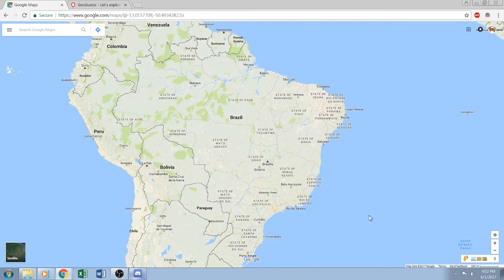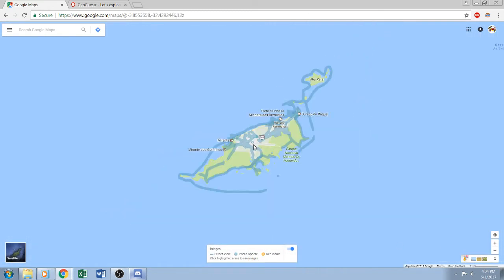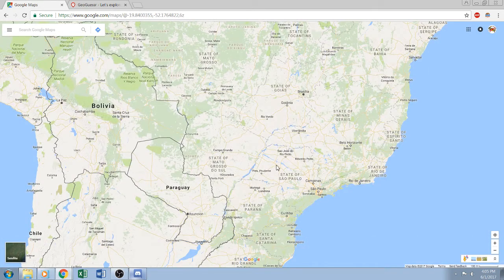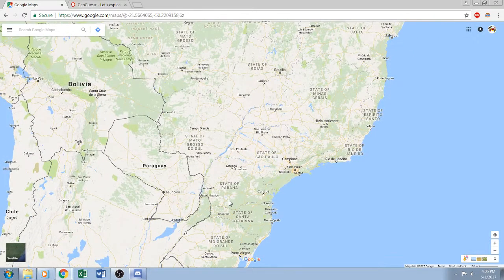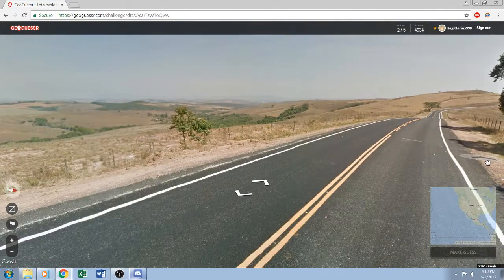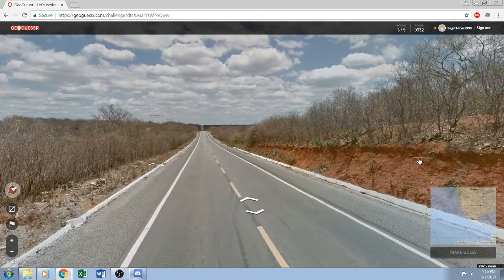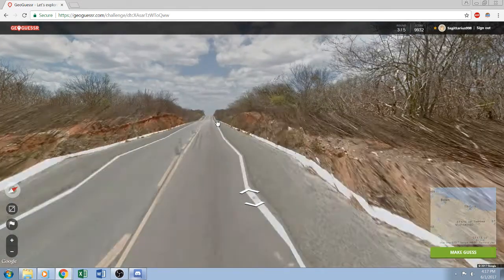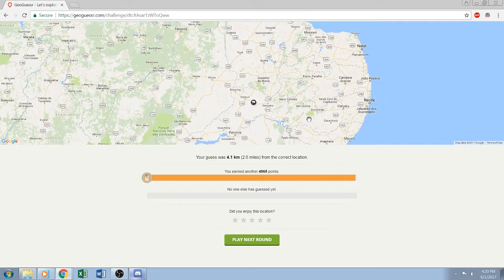Geoguessr - Beginner's Guide to South America: Brazil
Just a play through of the game Geoguessr. This is a part of my beginner's guide to South America, this video is on Brazil.